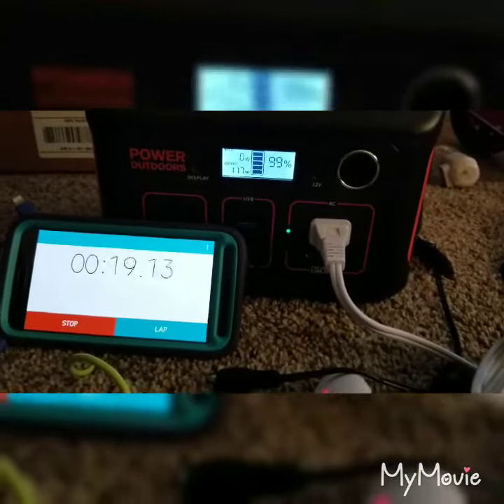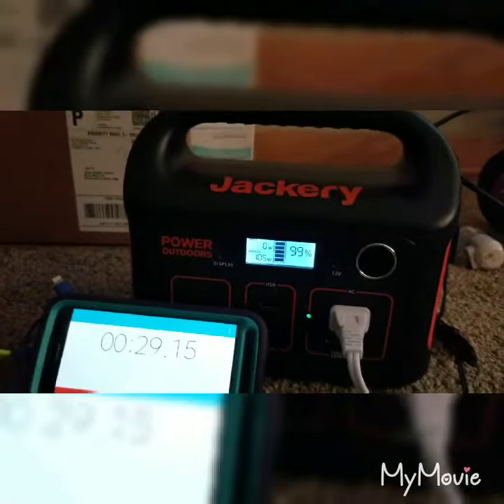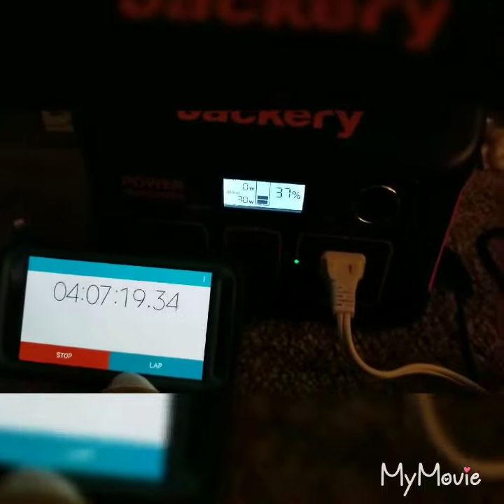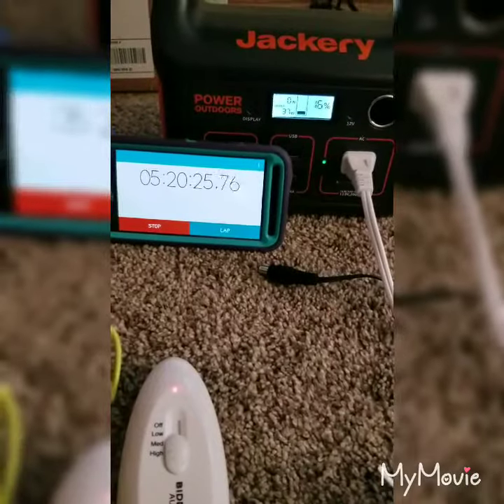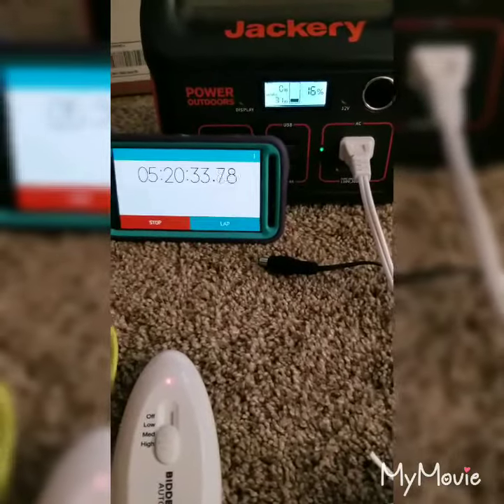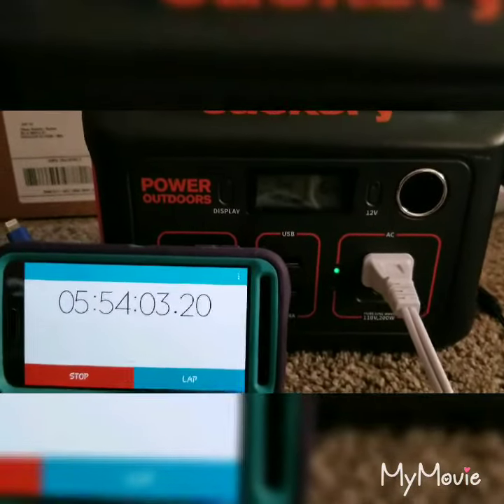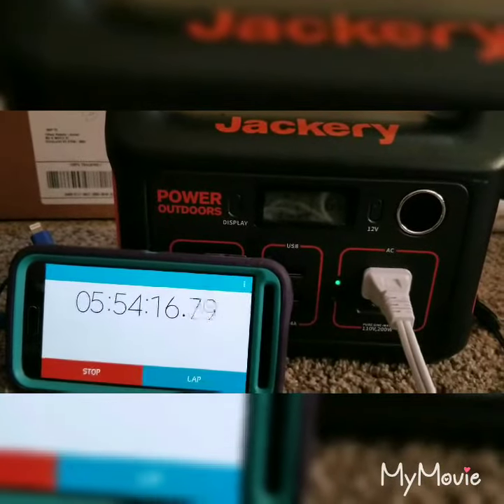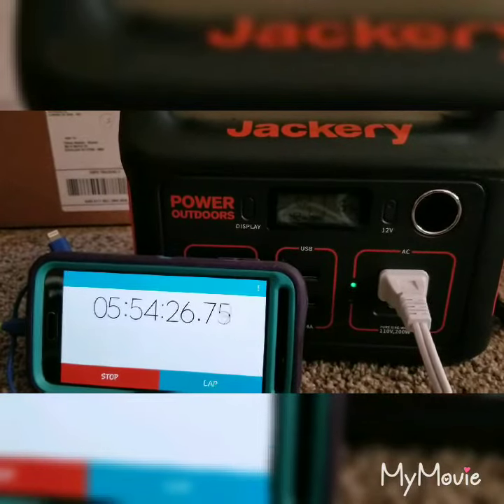Jackery vs Electric Blanket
I just wanted to put the Jackery 290 through a test to see if it could handle something like an electric blanket.  It does great with charging our phones while we are in the camper at night.